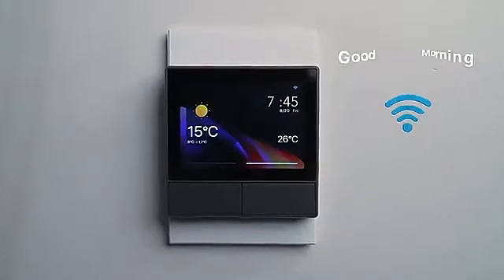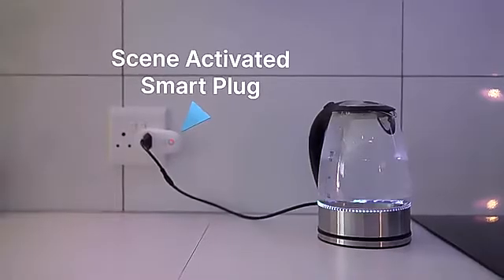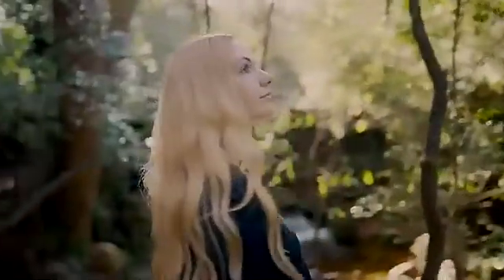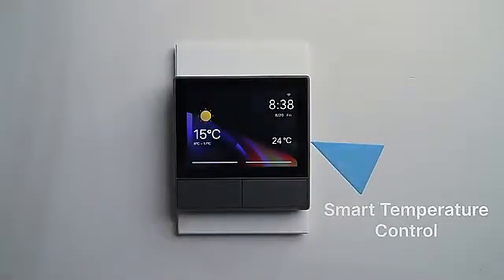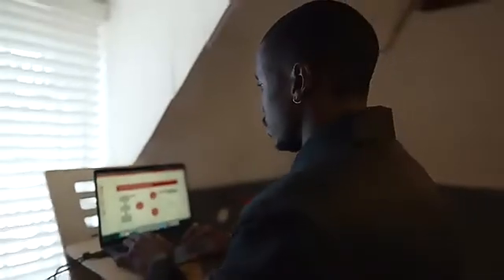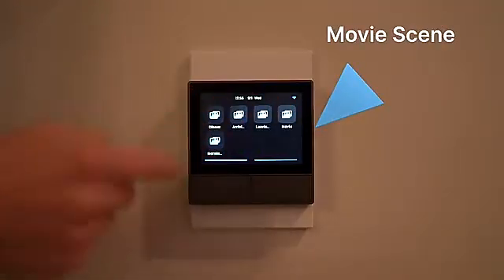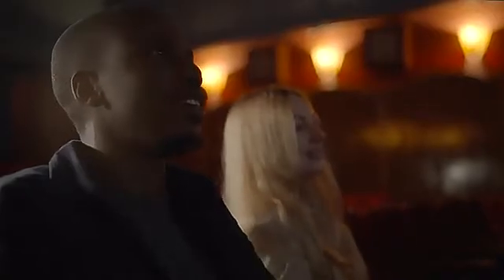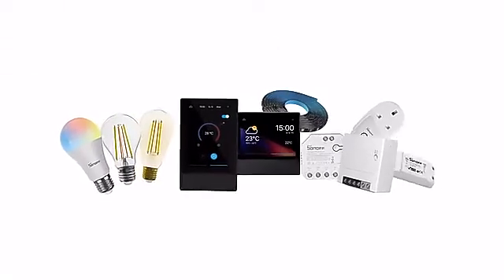$73.99 SONOFF NSPanel WiFi Smart Scene Switch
SONOFF NSPanel WiFi Smart Scene Switch EU/US All-in-One Control Touch Screen Via Ewelink Voice Control Alexa Google Home Alice